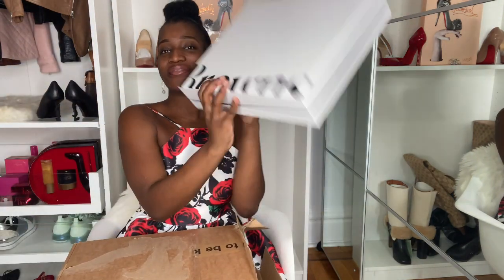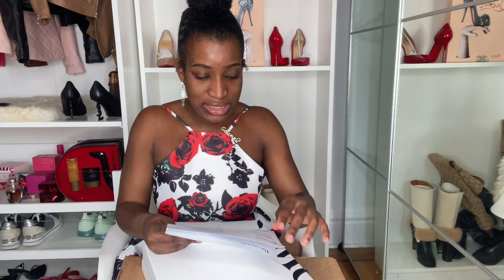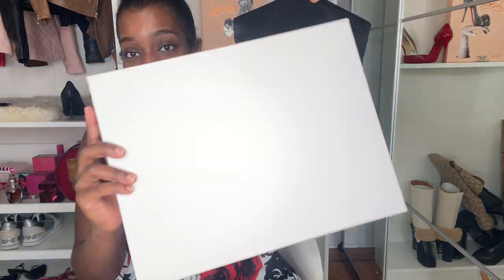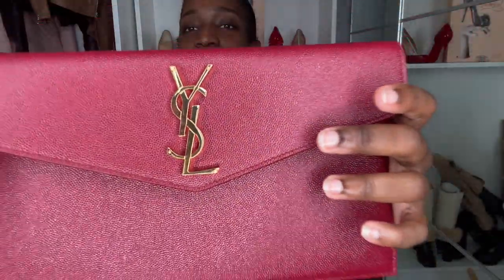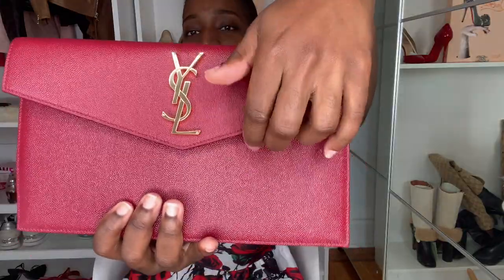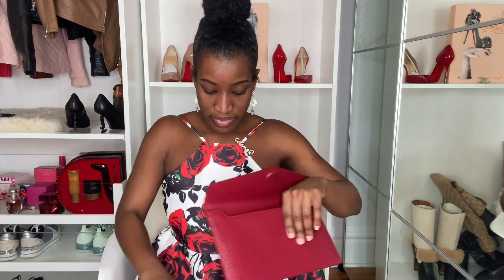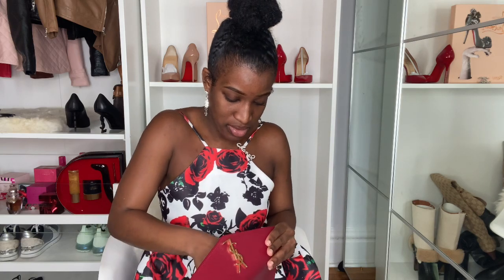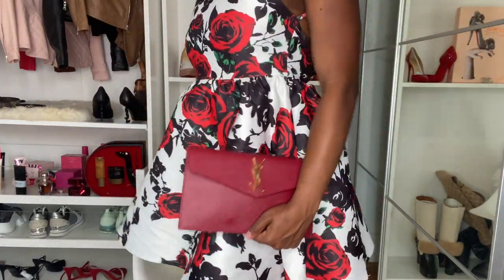YSL UPTOWN POUCH UNBOXING| Luxury under 400!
Muah hello my lovelies its Kennedy! Today I am unboxing a bag that is SUPER AFFORDABLE and HIGH END! Watch to see how much I paid for it and why I am so involve with it!